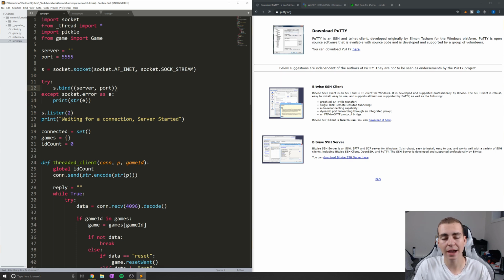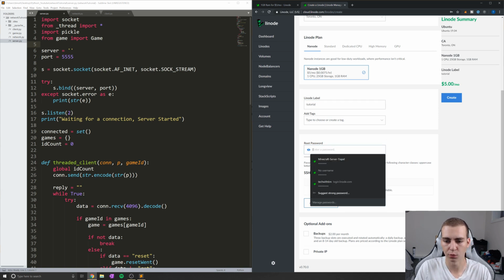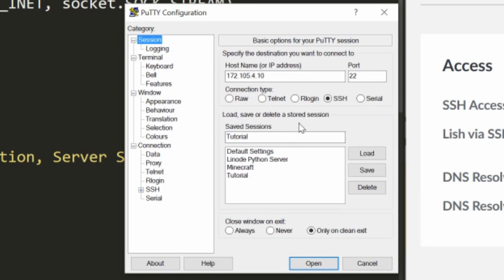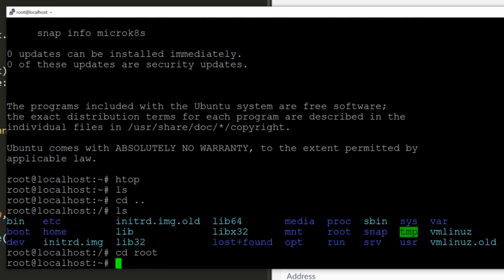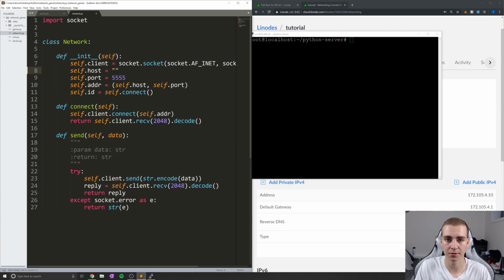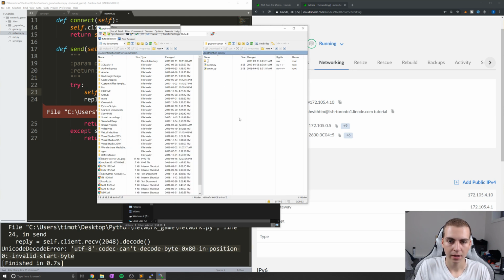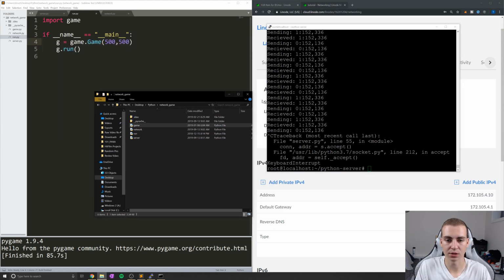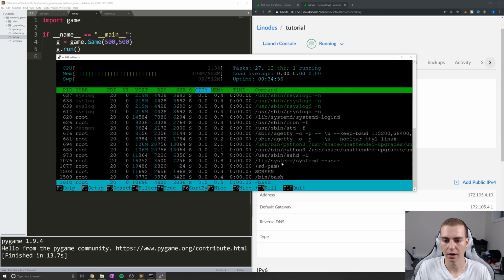How to Host a Python Socket Server Online (For Free)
This tutorial will walk you through hosting a python socket server online where it can be accessed and connected to from anywhere. We will setup a headless linux server and transfer our server side code there. After running the code from our server we will connect our clients.

Get a free $20 credit on Linode using the code TWT19

💻 Enroll in The Fundamentals of Programming w/ Python